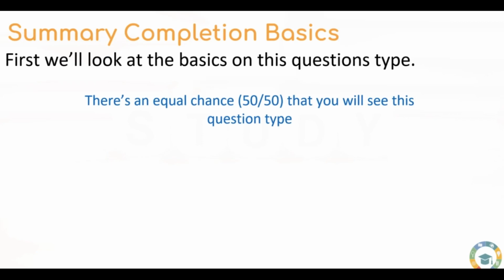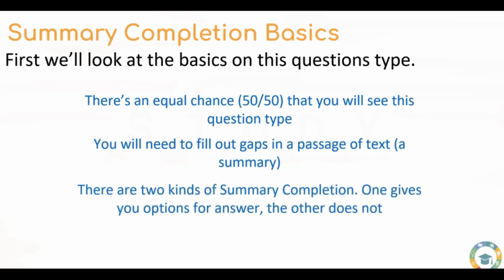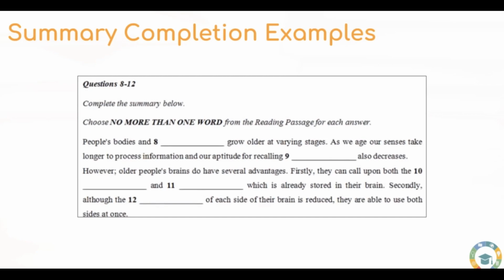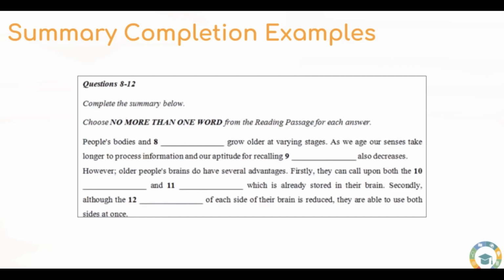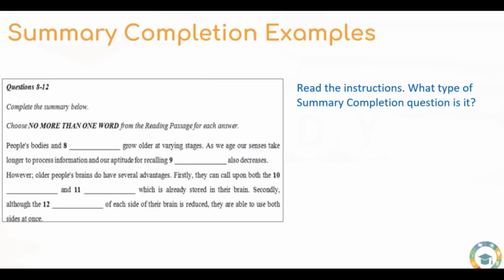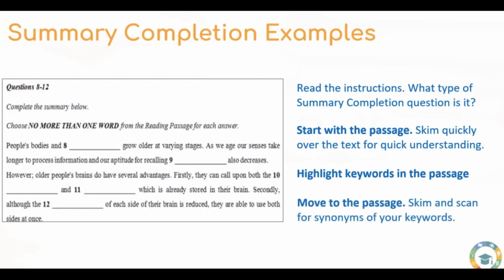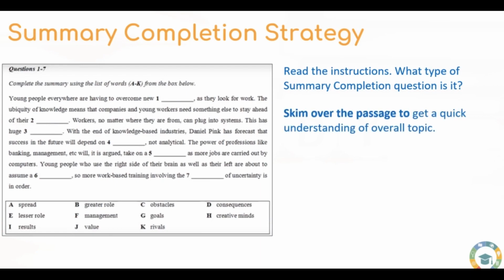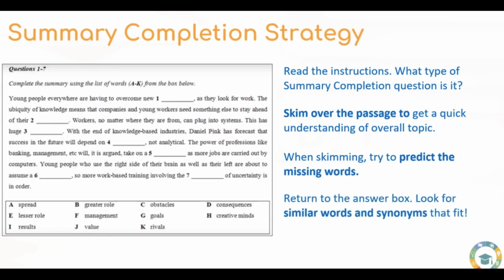Summary Completion Question, IELTS Reading Tips and Tricks